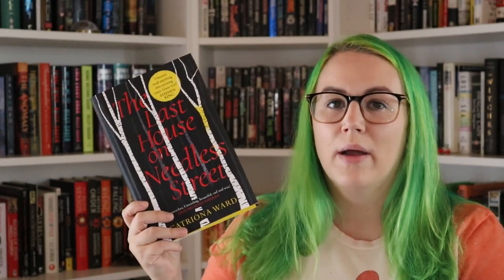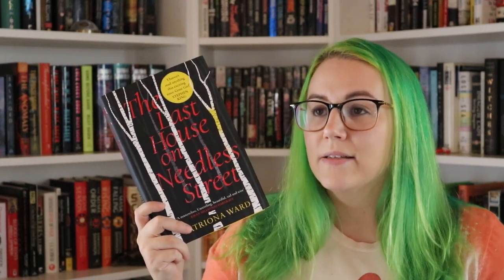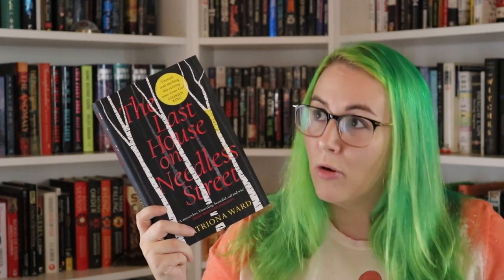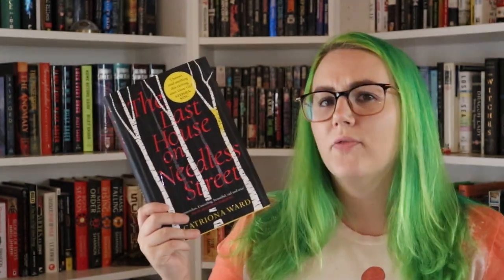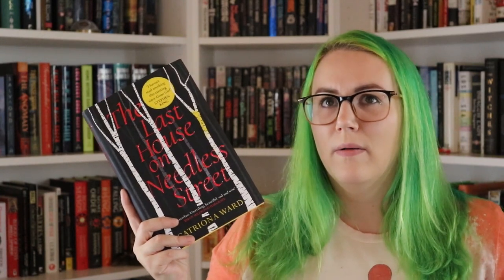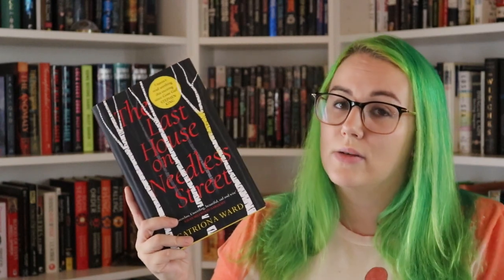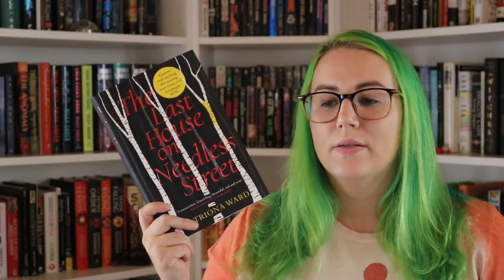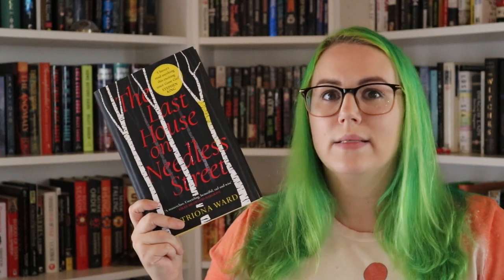THE LAST HOUSE ON NEEDLESS STREET by Catriona Ward | Spoiler Free Review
Hi again, my wonderful friends. I'm here today with a review of THE LAST HOUSE ON NEEDLESS STREET by Catriona Ward. This book was twist after twist!

If you'd like to treat me to some reading material